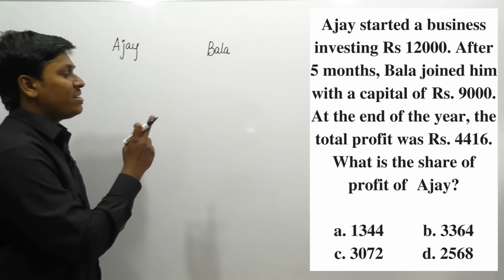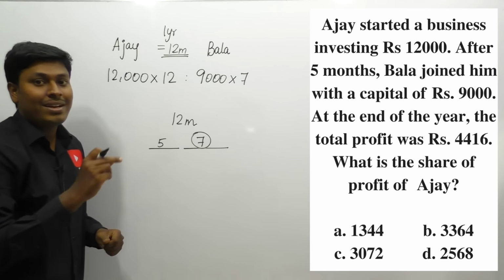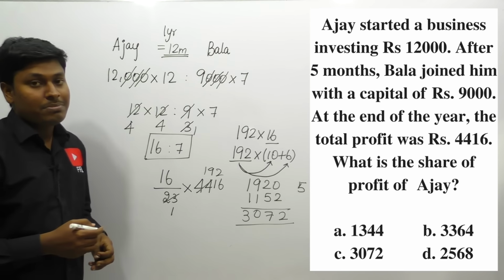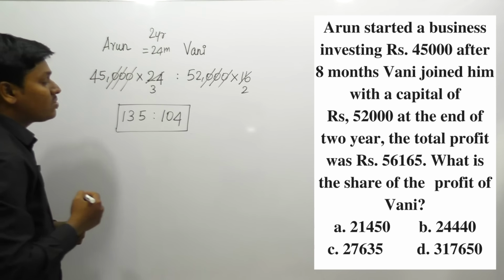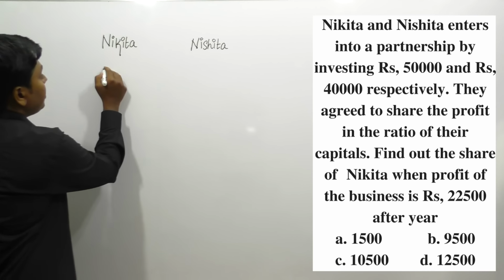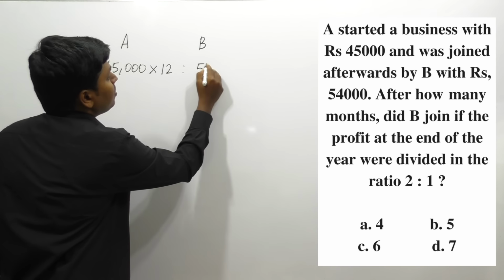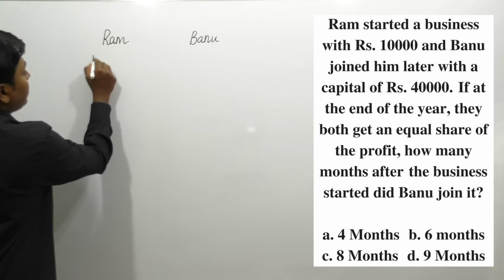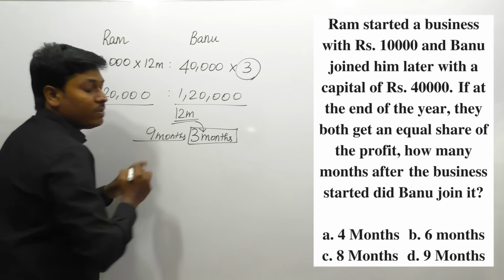PARTNERSHIP _ LESSON-1( Two person in a business)